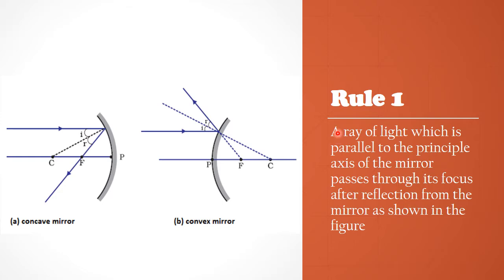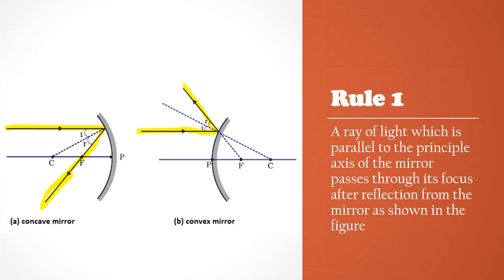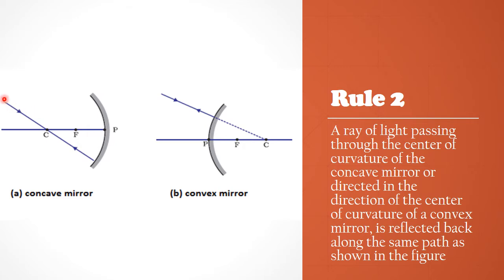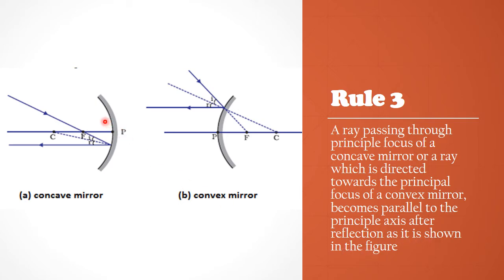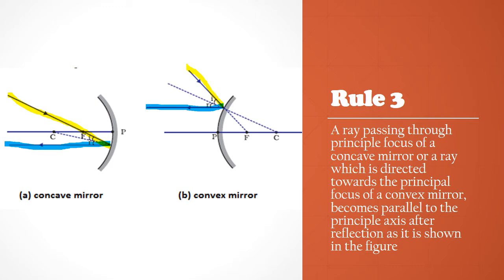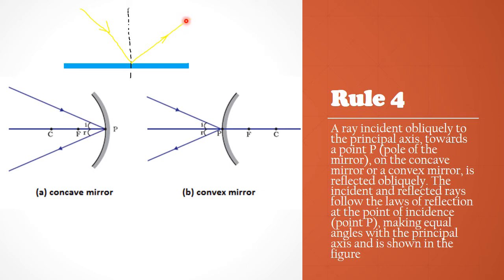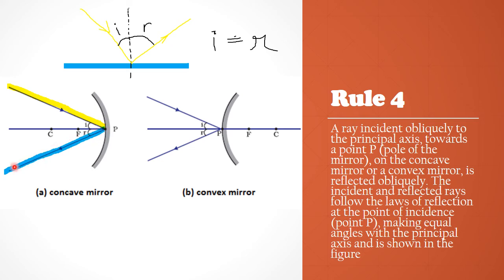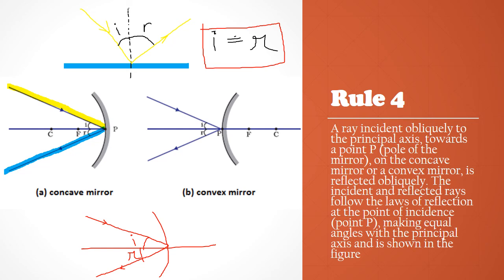Lesson 4 | Rules for the images formed by spherical mirror | Chapter 9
In this video, I will state the rules used for drawing images formed by spherical mirrors.